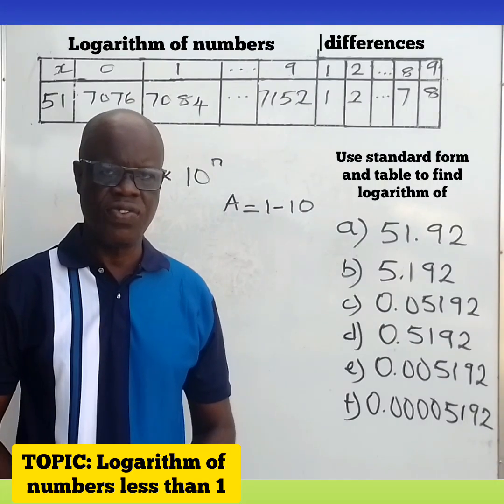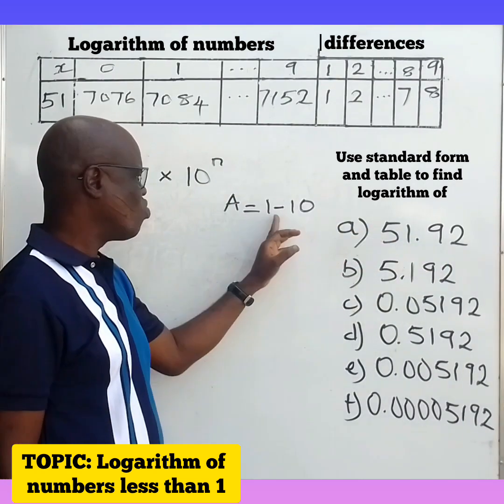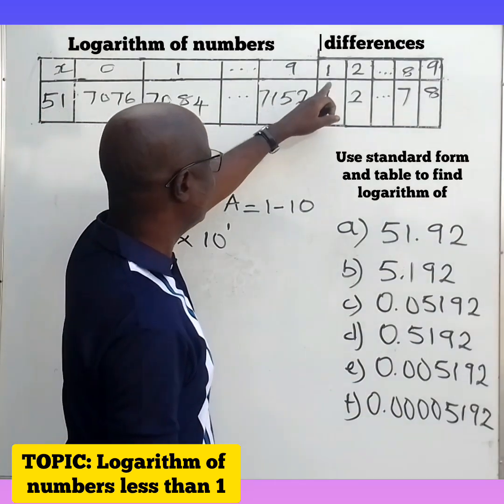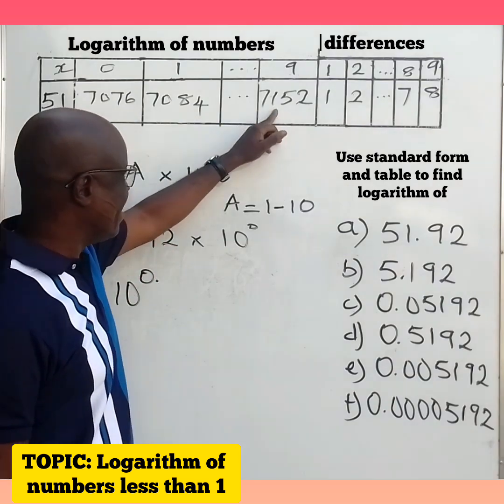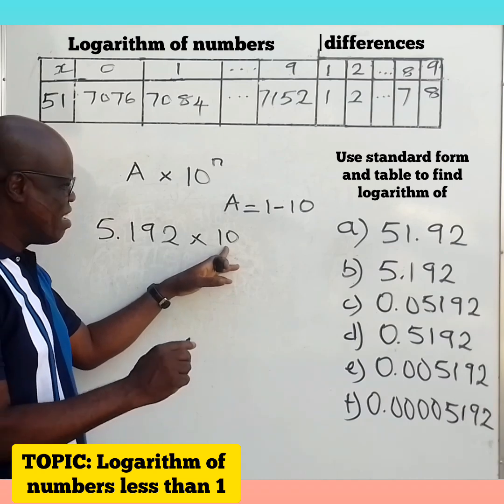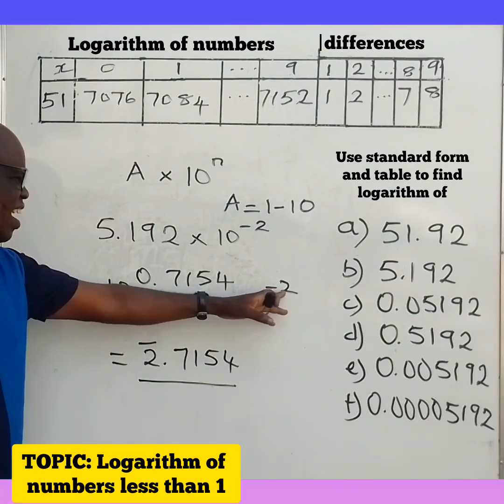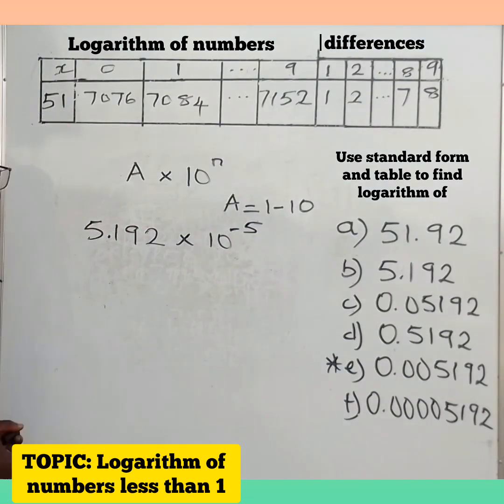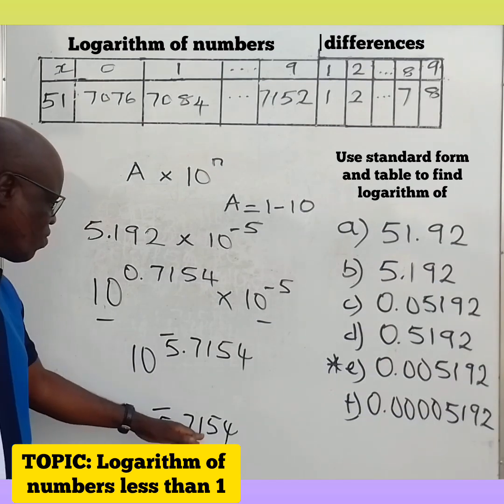how to find logarithm of numbers less than 1